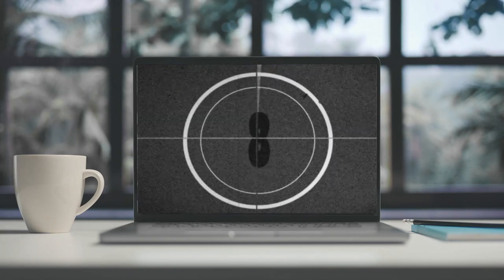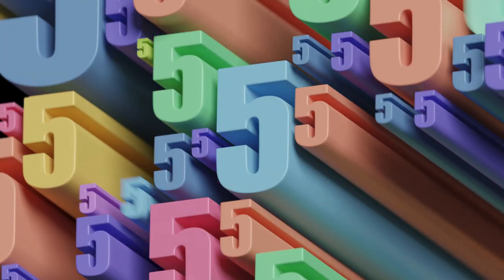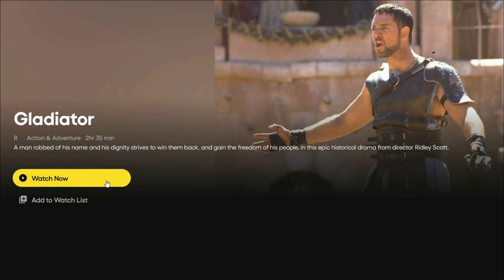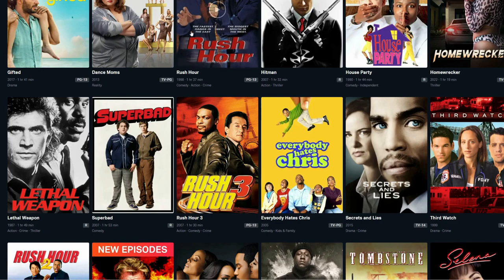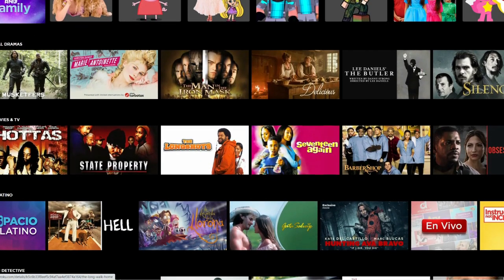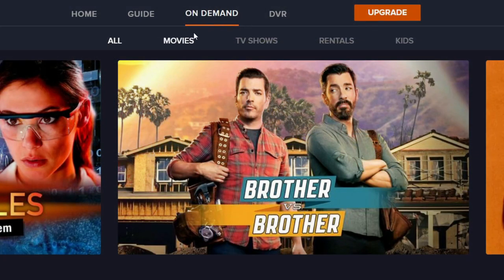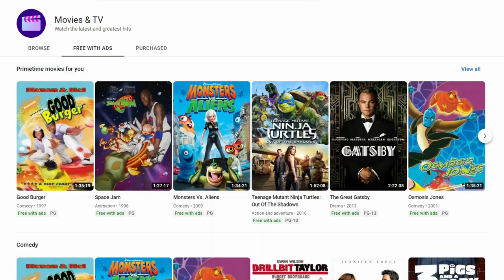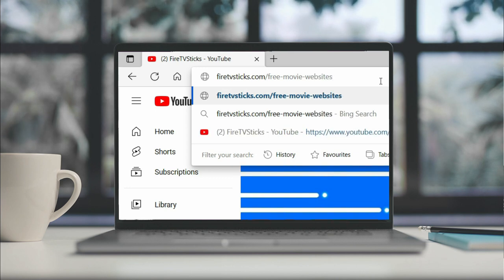Top 5 BEST FREE MOVIE WEBSITES to watch online! 2023 Update!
I've got you covered if you want to watch free movies but don't want to subscribe to a pricy streaming service like Netflix, Amazon Video, Disney Plus, or any of the many others whose charges may add up.

In this video I'll show you 5 of the top websites where you can stream movies online for free. These websites can be watched on all devices, including the Fire TV, Apple TV, Google TV, Roku, Nvidia Shield, iOS and Android mobile.